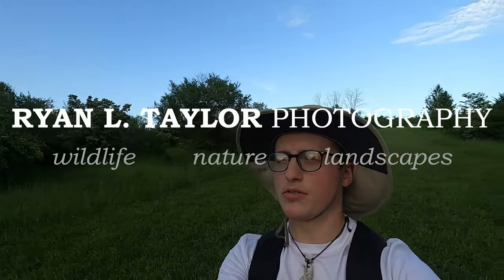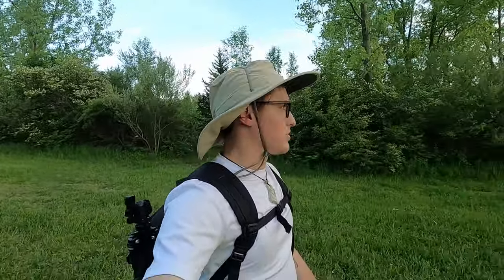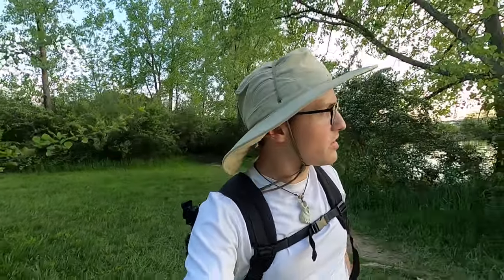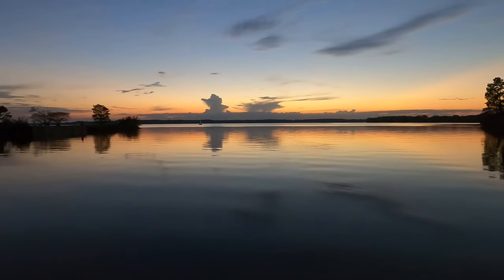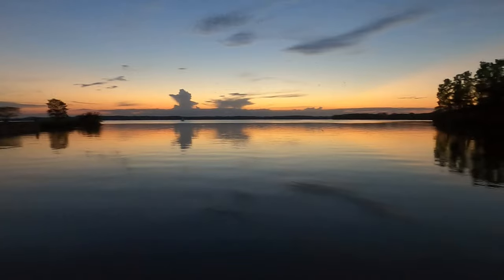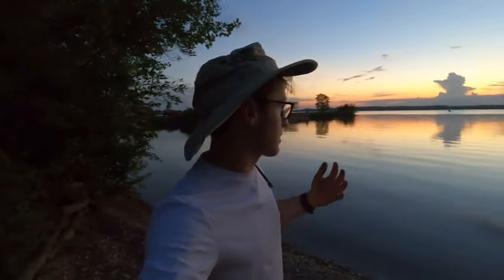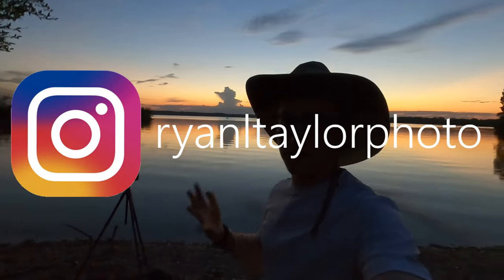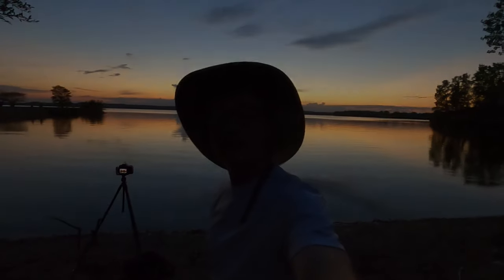Landscape Photography | Sunset at a Lake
In today's video I seek out a sunset landscape composition, positioning myself over a lake just before dark. I do a bit of pre-scouting around the area before settling for the first and original spot.

I then briefly discuss my thought processes and camera techniques for capturing an image like this, in both a single shot and with a panorama setup.

Enjoy the video and get out there!

All audio/video and photo(s) were taken on location at Buck Creek State Park in Springfield, Ohio.

Need Photo Editing Software? I use Skylum Luminar for the photo in this video.